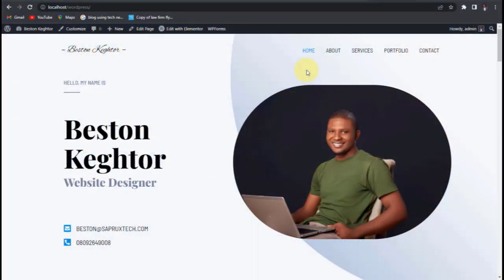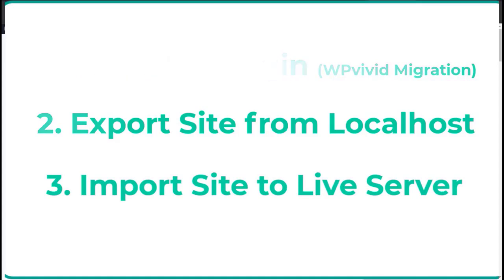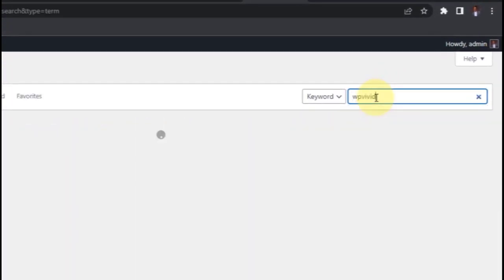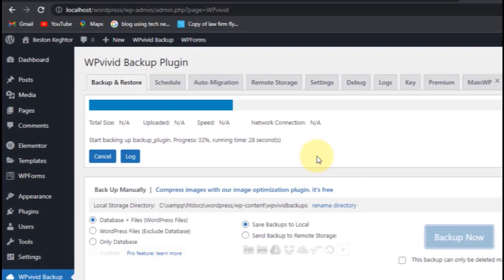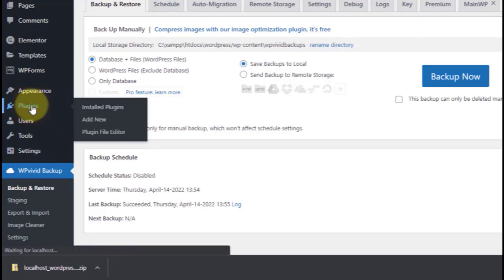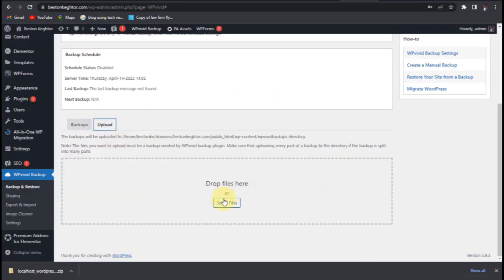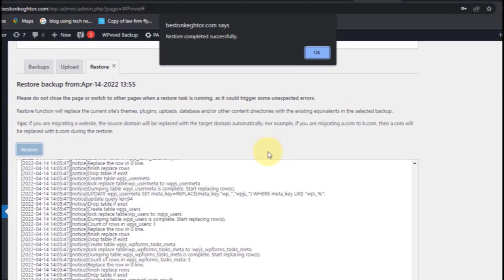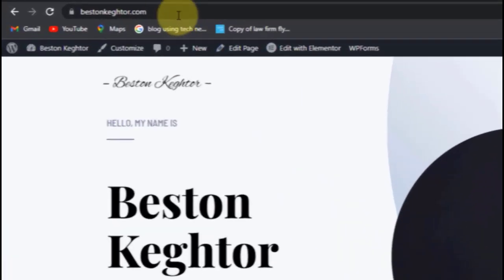How To Migrate A Website From Localhost to Online Server - Using WP Vivid Plugin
This tutorial gives a step-by-step guide on how you can migrate your website from the local server to the online server so it can be accessed globally.